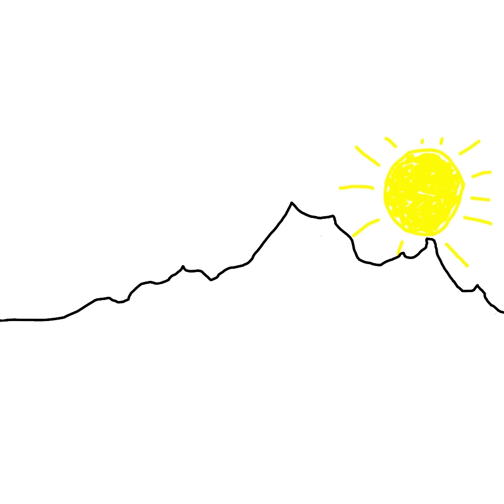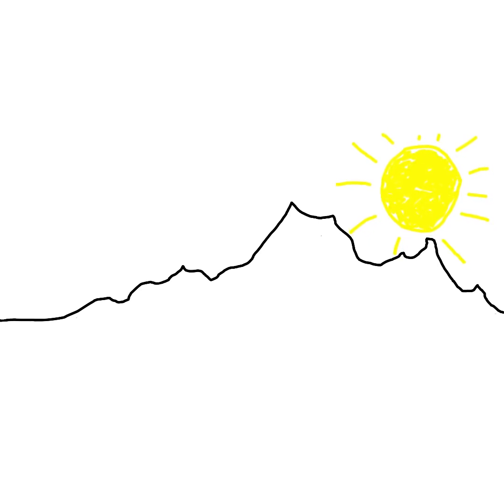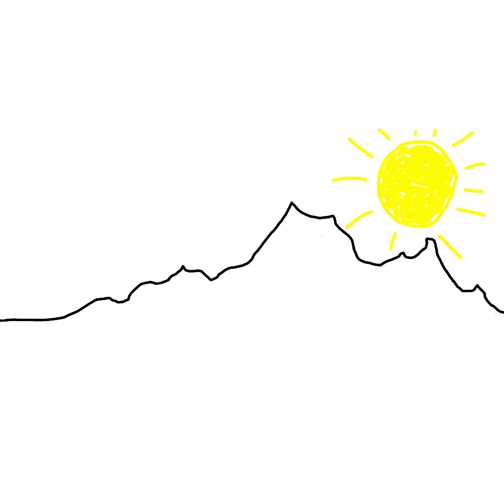MALOCCHIO - NATURE BOY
Nessuno lo sa ma mi sento solo
questa falsa gente come toglie sonno
Sai diventa per me monito ogni giorno
di levarmi di lato e stare fuori dal coro
mi sento diverso da loro
La vita è un regalo per questo mi dono
Troppo grande per questo posto ma
troppo piccolo per questo mondo
sono spento dentro
una piccola lucciola all'estinzione intorno
a me sento solo freddo
sulle spalle sento la tensione
Senza drogarmi o vado di fuori
I miei fantasmi se ne vanno da soli
se non lo fanno me ne vado io,
faccio la valigia un bacio addio.

Allora parto sono nature boy, parto per non tornare. La mia mente vola via da voi ma ci potremmo rincontrare.
Allora parto sono nature boy parto per imparare che la cosa importante è amare quanto lasciarsi amare.

A volte mi sembra che tutto qui accada
Ma vadoi diritto per la mia strada
mulo testardo vada come vada
sono un lupo mannaro se la notte chiama
A volte è difficile tenermi a bada l
La vita una lotta si scende in battaglia
Leone affamato pronto per la fama
La testa è uno scudo il cuore una spada mi faccio viaggi in posti lontani incontro interpreti e autori
Ho visto cose che voi umani...
pianeti satelliti soli
e vento di scirocco alzare gli aquiloni
portare lontano le nostre impressioni
Re per strada pazzi su troni portare l’amore lontano dai cuori

Senza radici sono senza meta
quindi cerco me stesso come fosse a metà
La lezione la impara dopo la testata
discuto le mie verità
e allora non prometto per non mantenere
che non hanno il brivido delle sirene ma
mi lego al palo per poterle vedere
cantare illusioni e piegarmi le vele
a volte sto fermo anche in movimento
e se mi guardo dentro vedo tempo perso
questo è il mio essere non possono essere
devo accettare me stesso
Se mi sento perso guardo in faccia il vento
E continuo procrastinare
volo via lontano sopranno deltaplano
non so se vorrò ritornare

Mix&Master: Diego Tedesco